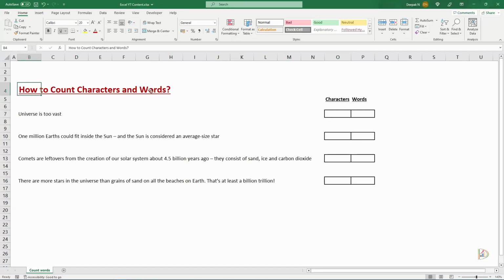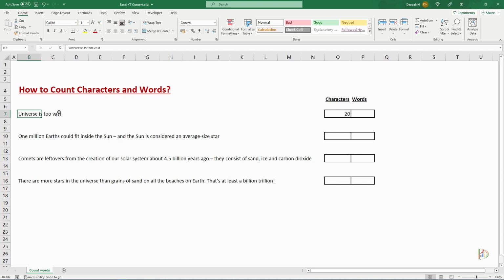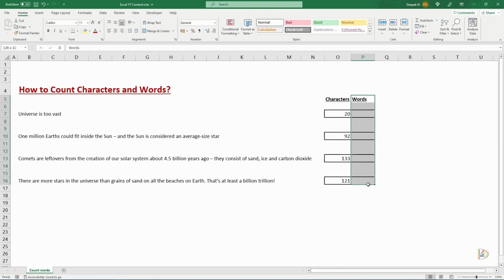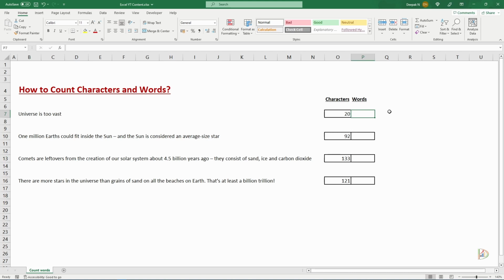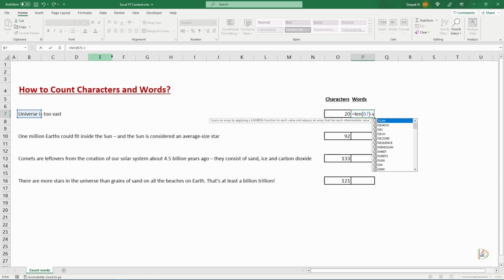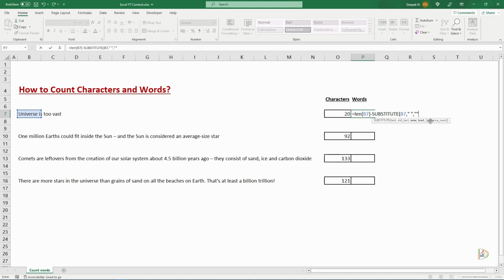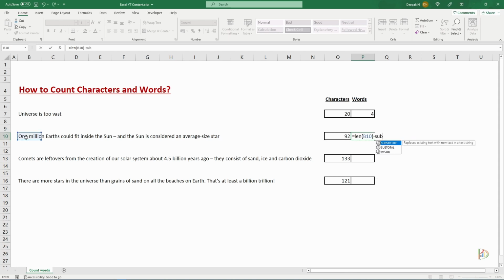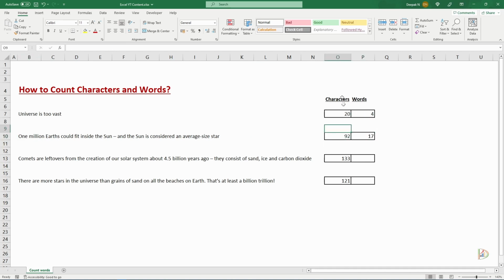Word Counter in Excel | Count Characters & Words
In this video you will learn how to count characters and words that will help in building your own word counter in excel